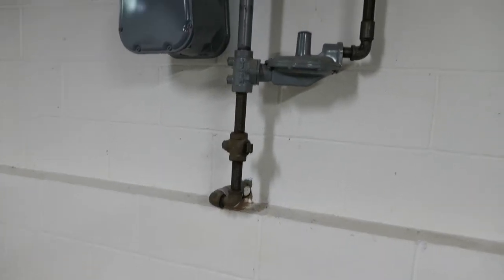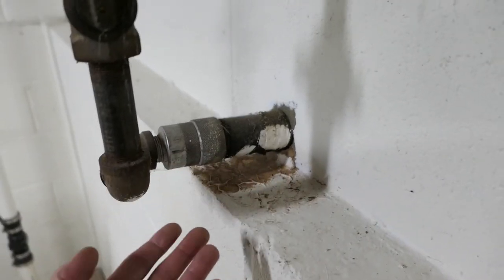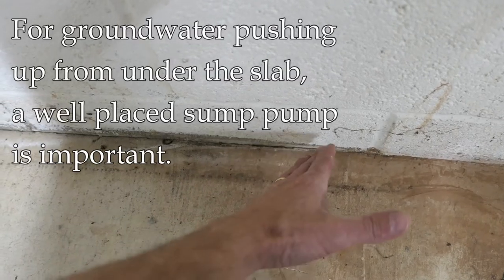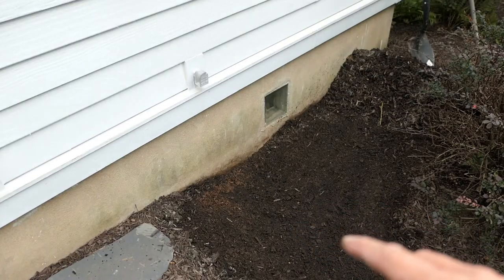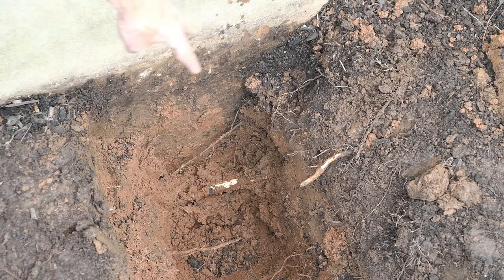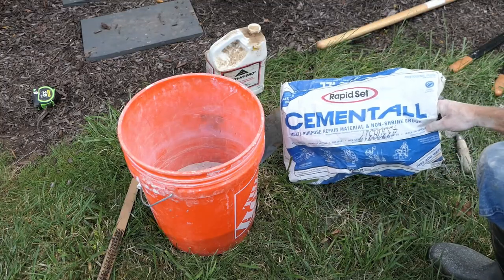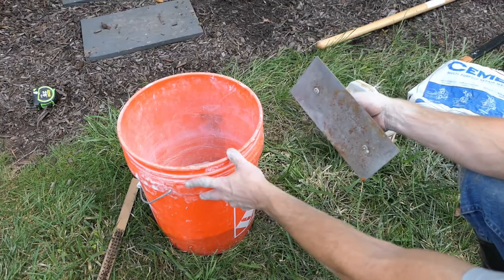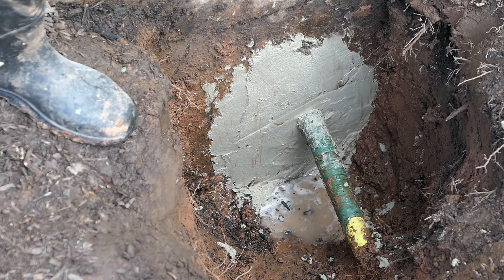Stop Water Coming In Along A Pipe Through A Basement Wall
When a pipe penetrates through a basement wall from the exterior, it's not unusual for water to enter to the interior if the gas line or sewer line or other pipe wasn't sealed well.  This is especially true if excess water from overflowing gutters or poorly graded soil gathers and creates hydrostatic pressure against the foundation.  In this video I'll investigate and repair a basement wall where water enters the interior alongside a gas pipe.  While it is also important to check the gutters, the slope of the ground and any other related factors outside, I'll show how to dig down and make a repair from the exterior of the foundation wall.  This is something a DIY homeowner can certainly tackle on their own.